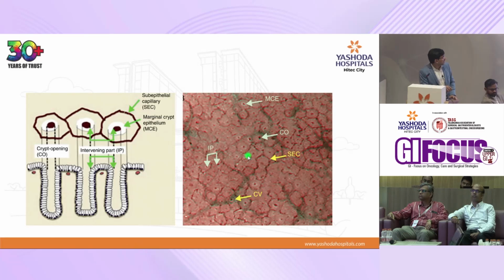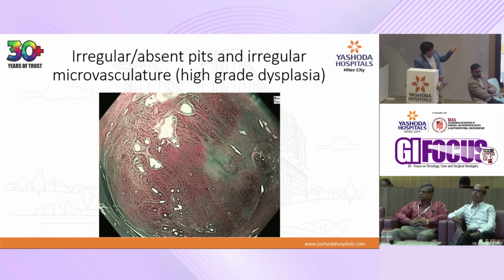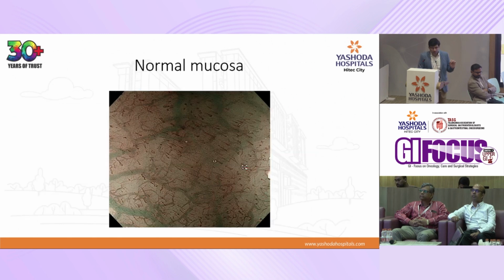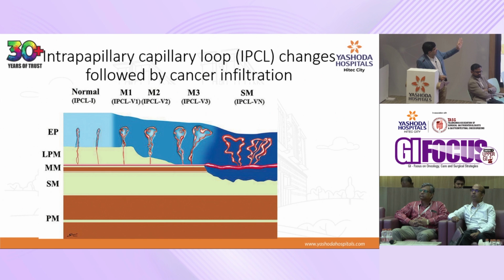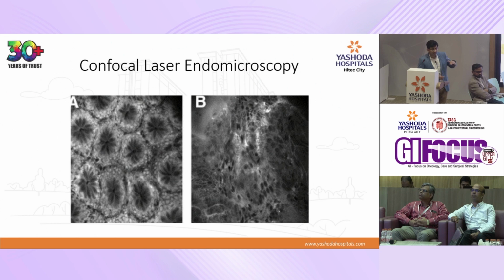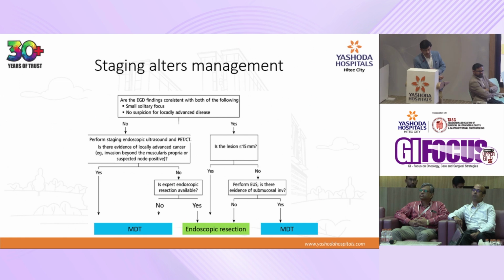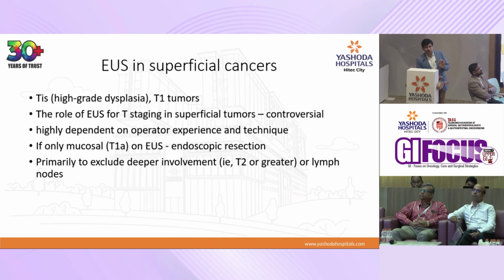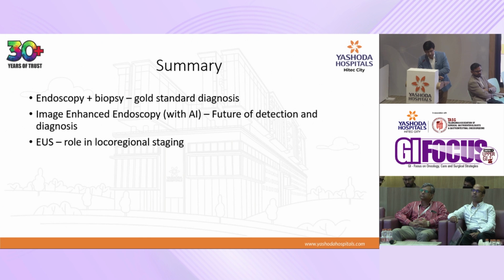Part 2 - How Endoscopy Helps Diagnose & Stage Esophagus Cancer | Dr Srikant Gopi | GI Focus | Day 2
In this session, Dr. Srikant Gopi, Consultant in Gastroenterology, Hepatology, and Advanced Endoscopy, explains advanced endoscopic techniques for detecting and staging esophagus cancer. He describes how pit patterns in gastric and Barrett’s mucosa, and intraepithelial papillary capillary loops (IPCL) in the esophagus, can indicate early changes without needing a biopsy when analyzed using high-definition image-enhanced endoscopy. The AB classification from the Japanese Endoscopic Society shows how vessel dilation and irregularity correspond to cancer progression.

Dr. Gopi also highlights emerging tools like confocal microscopy, optical coherence tomography, and artificial intelligence to improve early detection. He emphasizes the role of endoscopic ultrasound (EUS) in local-regional staging, identifying lymph node involvement, and guiding treatment decisions, while noting its limitations in very early lesions. He reinforces the importance of careful inspection, using the best available technology, and combining image-enhanced endoscopy with EUS for precise diagnosis and staging.

🎯 This video concludes Dr. Srikant Gopi’s two-part session on endoscopy in esophagus cancer management.